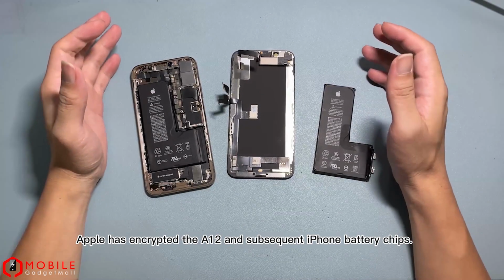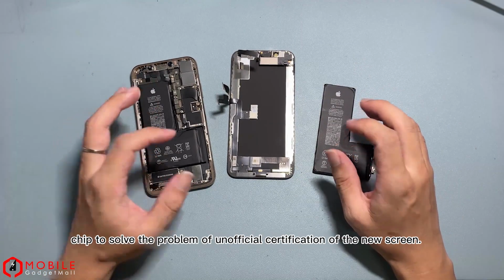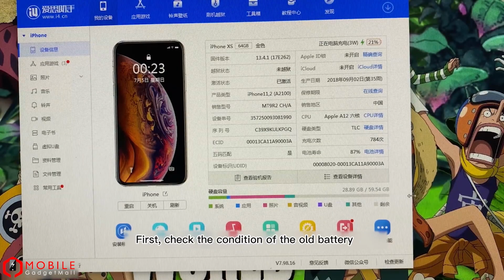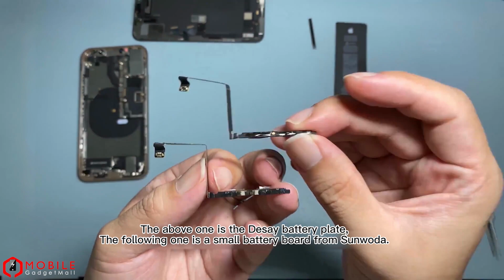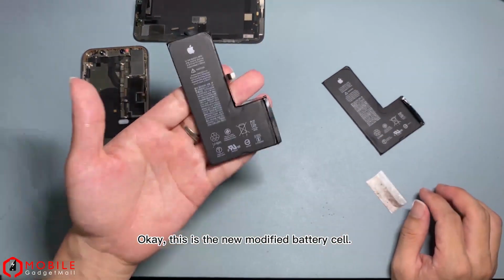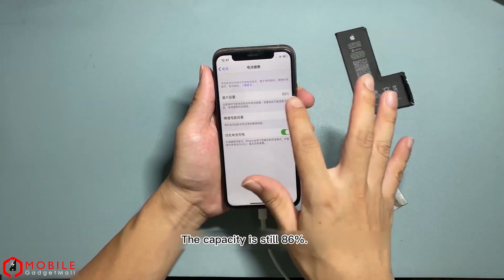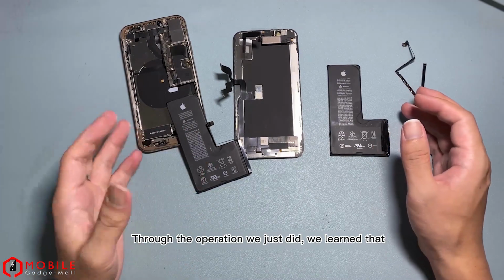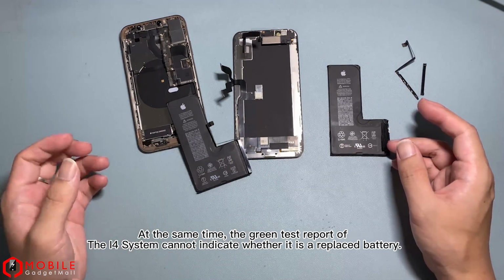iPhone Prompts Non genuine Battery | Hidden Secrects | iPhone Battery Replacement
Check your iPhone battery life and Health states 85%, now you may have iPhone Battery Replaced with third-party spare parts, and it always prompts non genuine battery alert. This video shares on how to disable this battery pop up blocker on your iPhone XS and subsequent models.

🗸 How to show battery percentage on iPhone XS and subsequent models
🗸 How to remove pop up blocker if prompting with non-genuine battery alert
🗸 Why Battery Health not stating battery life 100% / 0 cycles after replacing brand new cell
🗸 Is it brand new battery with health statement battery life 100% / 0 cycles

Desay and Sunwoda batteries with brand new TIIC available at best prices